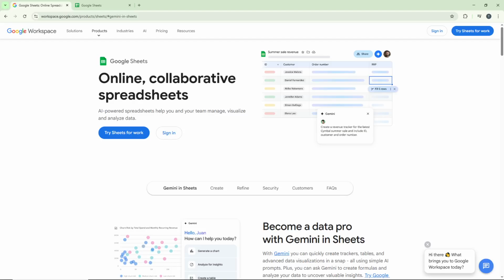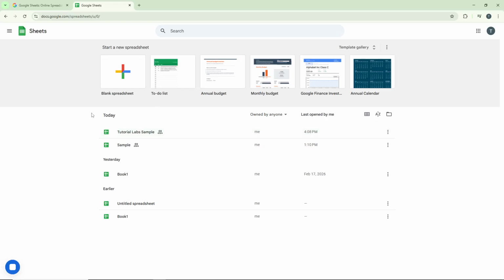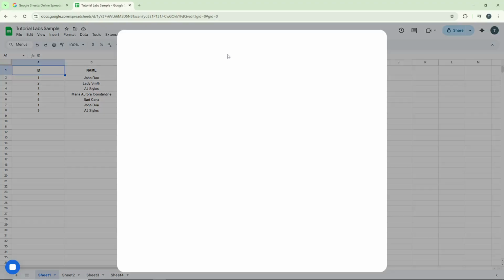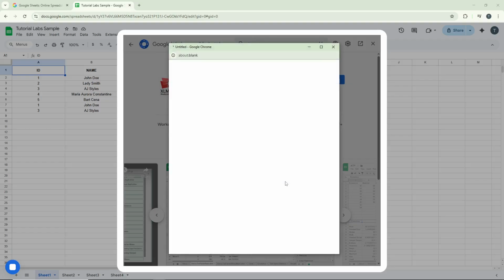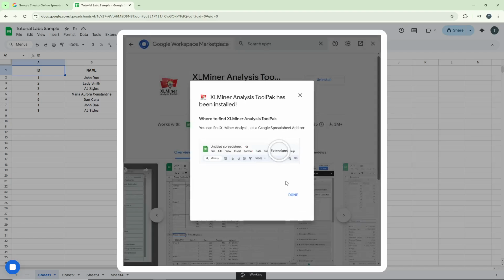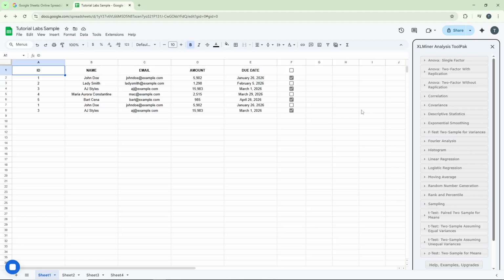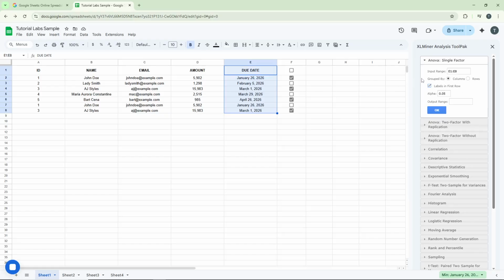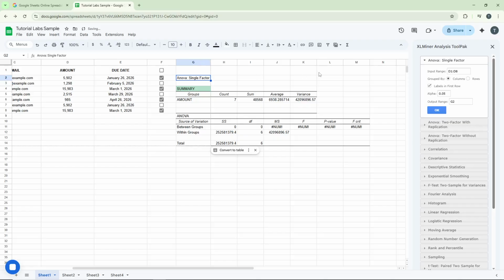How To Conduct An ANOVA Test In Google Sheets (Tutorial 2026)